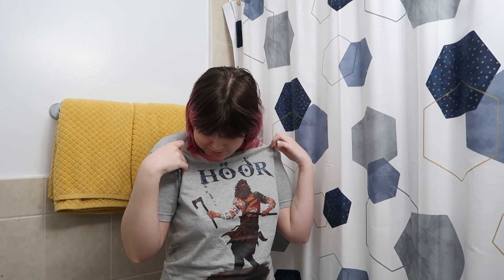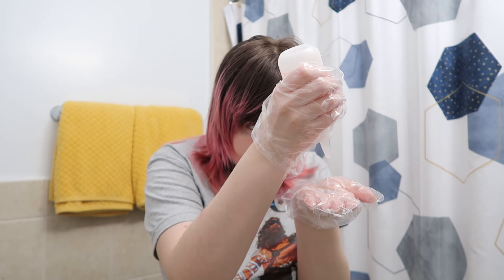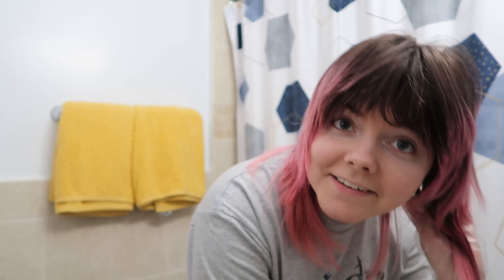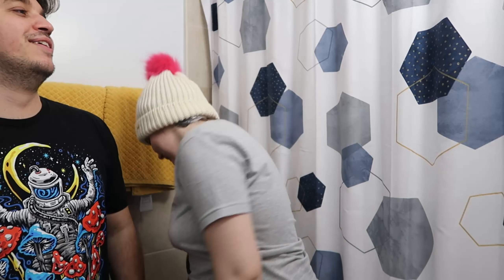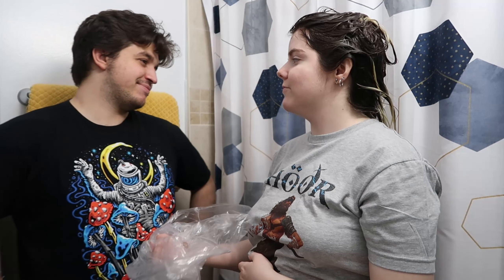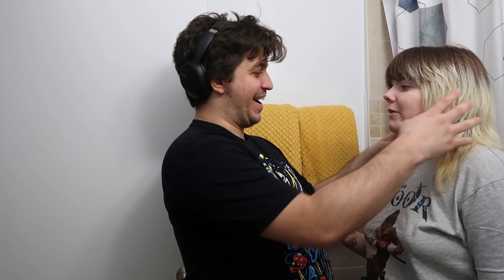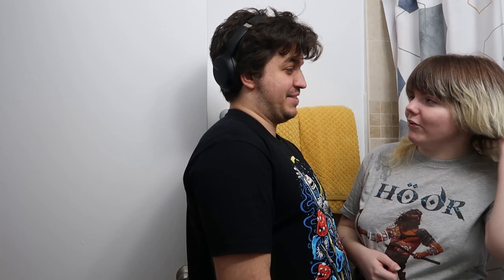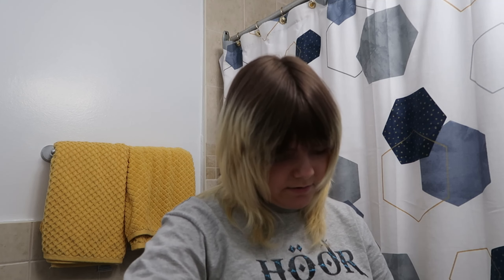Goodbye Pink Hair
Goodbye cool pink hair. How I loved thee.

✧༺♥༻∞ UPLOAD SCHEDULE ∞༺♥༻✧
★Keeping you entertained every day at 12pm Eastern Time!★

✧༺♥༻∞ SOCIAL MEDIA ∞༺♥༻✧

✧༺♥༻∞ OTHER GAMES I'VE PLAYED ∞༺♥༻✧